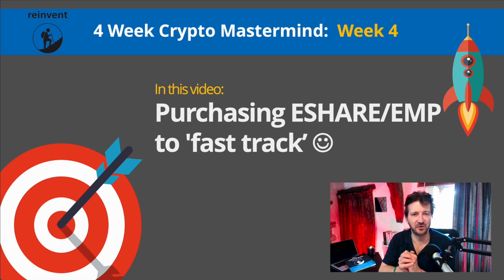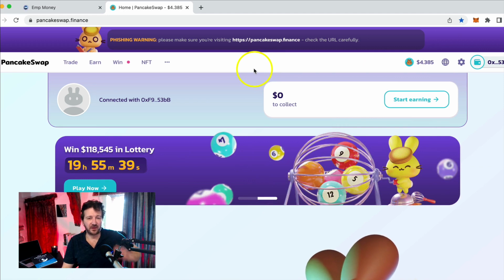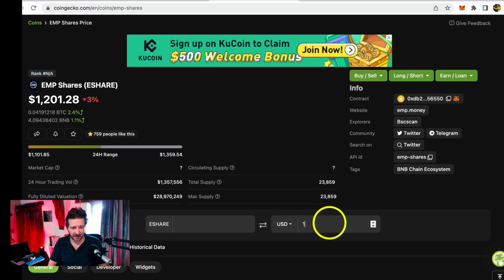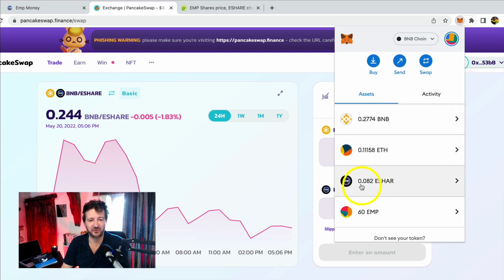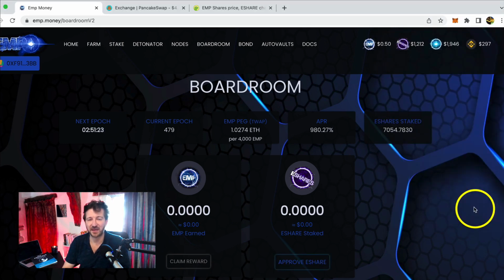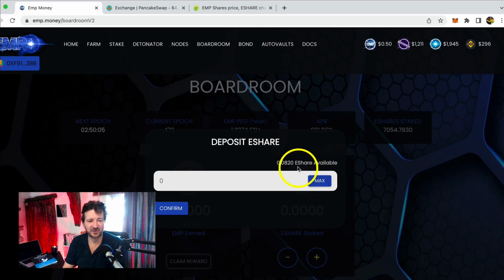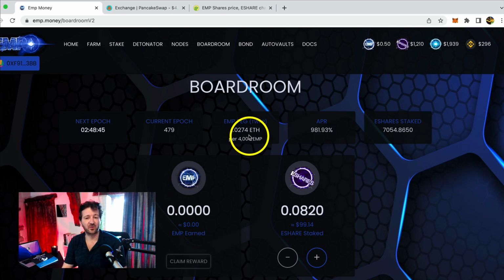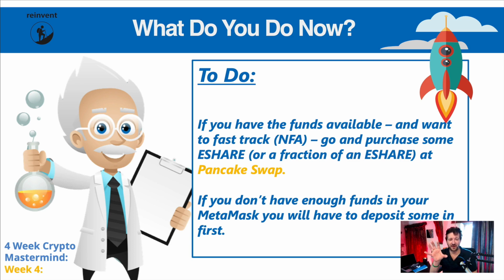Insider Pro Crypto Tips: Buy Eshare or EMP Fast Track Quickly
Unlocking the Fast Lane: Purchase Eshare or EMP Fast Track Now.
Hey there! Looking to buy Eshare or EMP Fast Track quickly and efficiently? You're in the right place! In this video, we'll reveal insider tips and secrets to make your purchase process smooth and hassle-free. Learn how to acquire Eshare or EMP Fast Track like a pro in just a few minutes. Watch now and get started on your journey!